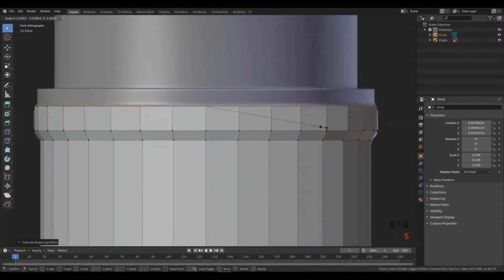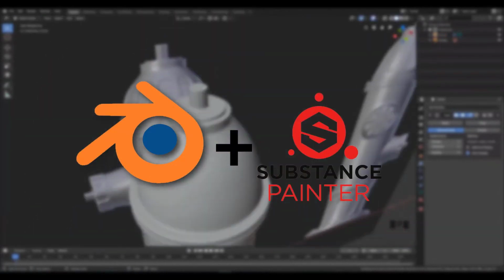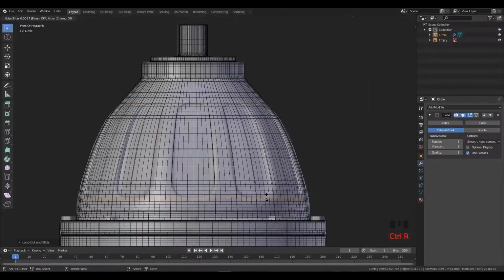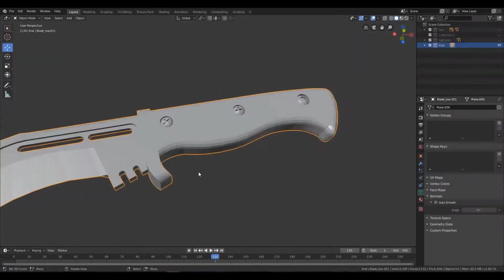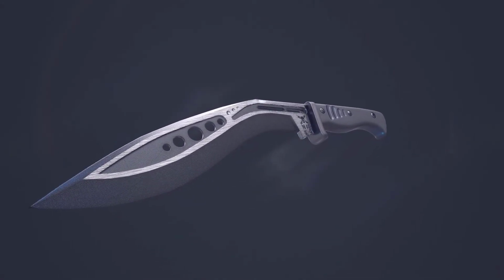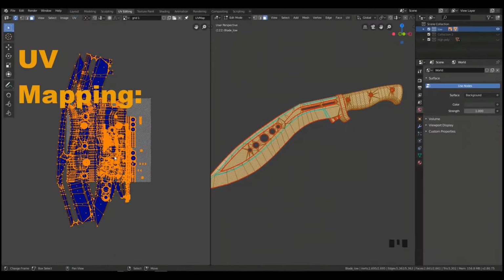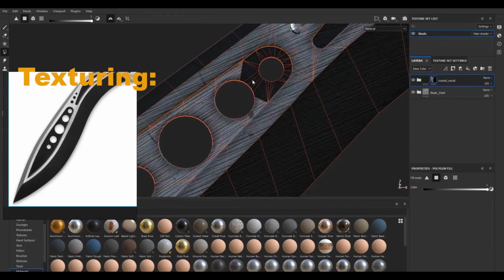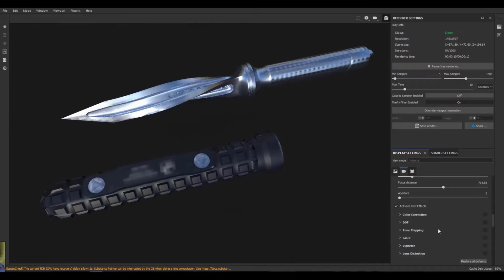Mastering Assets Creation with Blender&Substance painter